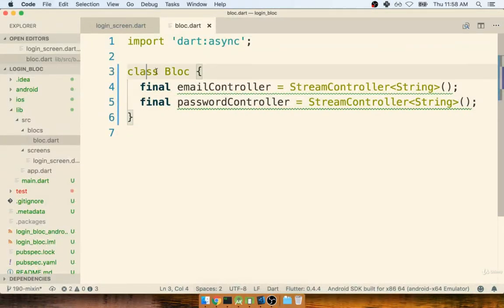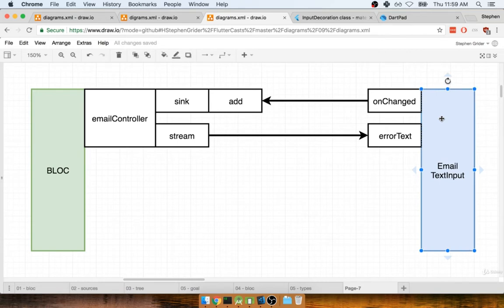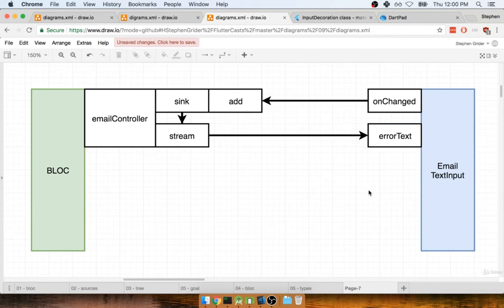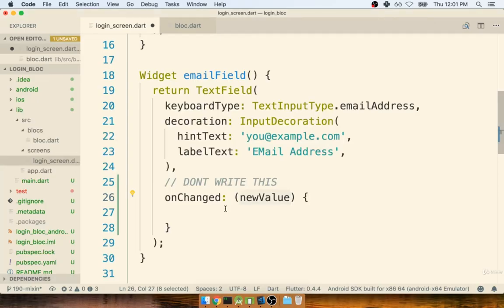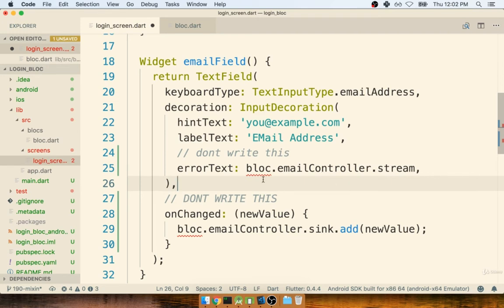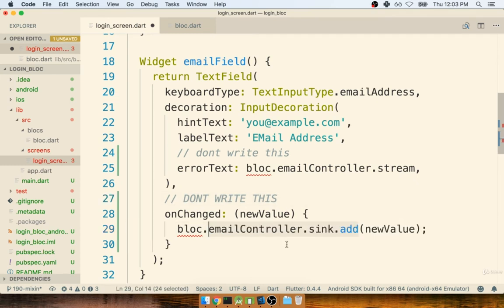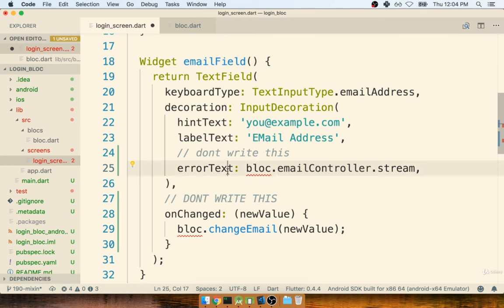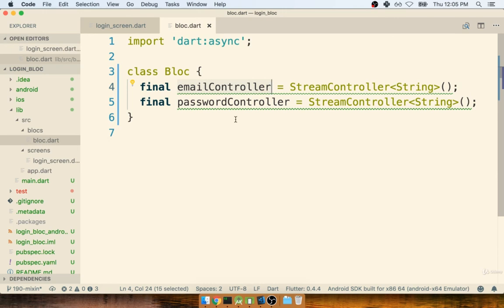10 Issues with Bloc Access